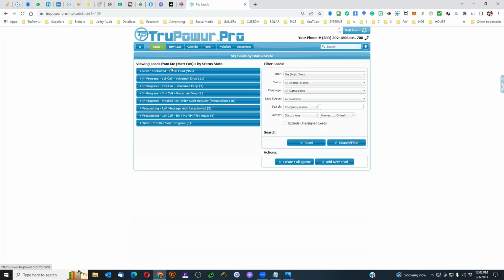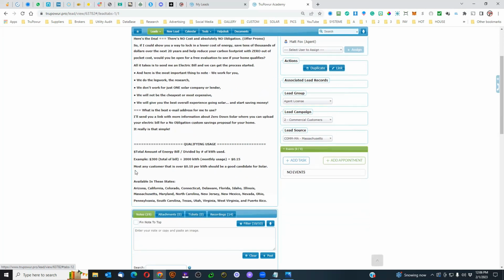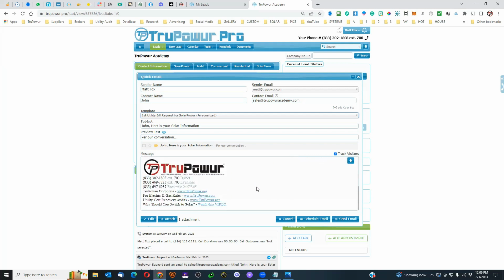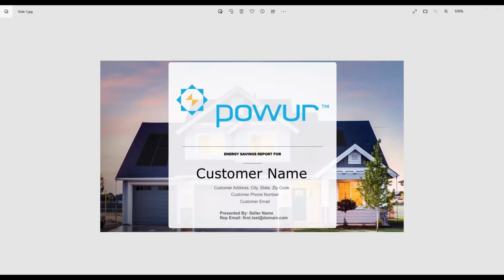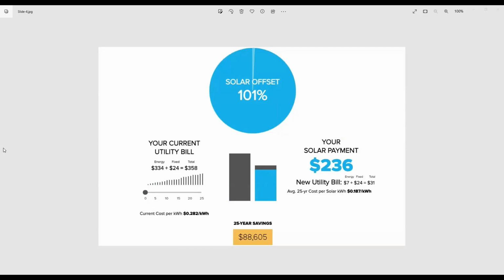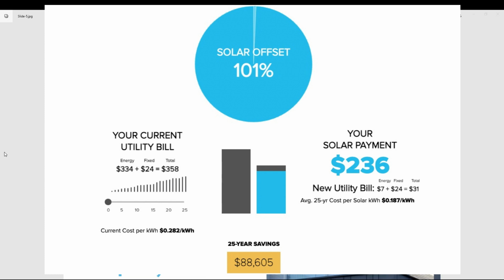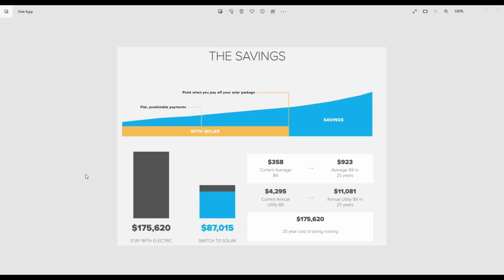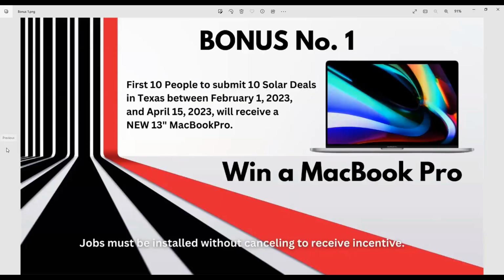Episode 255 - TruPowur - February 1, 2023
▬ TruPowur Academy ▬
▬ Contents of this Video Below ▬
0:00 - Episode 255
0:05 - Intro
0:45 - Welcome
1:12 - Overview of CRM Upgrades and Updates
3:50 - Customer Appreciation Tool
5:05 - Best Rate per kWh for Solar
6:14 - States Available for Solar
6:21 - Average $7K to $12K per Week
6:53 - Sending Solar eMail for Bill Request
9:02 - Homeowner Leads
10:24 - Sorting Leads in the CRM
10:45 - Anatomy of the Solar Proposal
11:35 - Page 1 - Cover Page
11:50 - Page 2 - the System Design Overview Page
13:26 - Page 3 - the Usage Graph Page
13:52 - Page 4 - the Savings Summary Page
14:46 - Page 5 - the Financial Details Page
17:19 - Page 6 - the Detailed Savings Summary Page
20:07 - Page 7 - the Solar Impact Page
21:00 - Page 8 - the Process Page
22:25 - Page 9 - the Proposal Summary Page
22:54 - Week 1 - Bonus
23:55 - Q&A Session
24:17 - Closing Statement